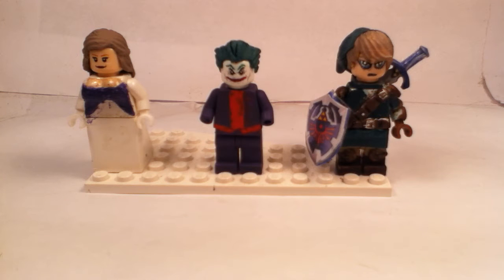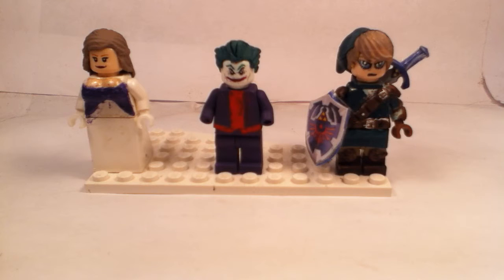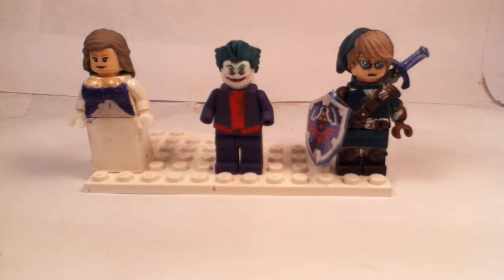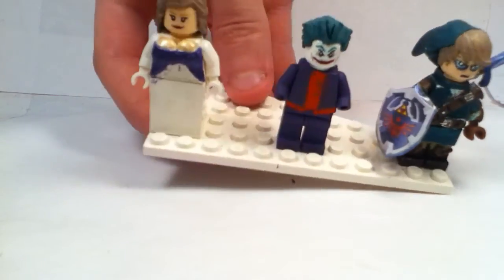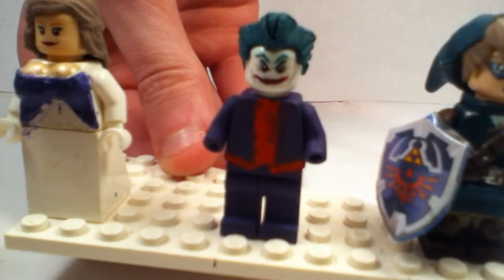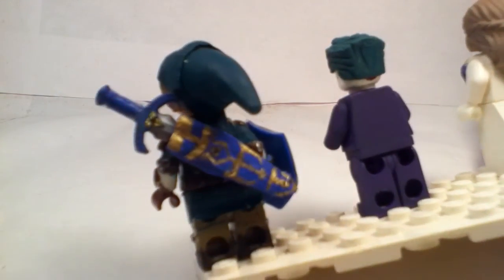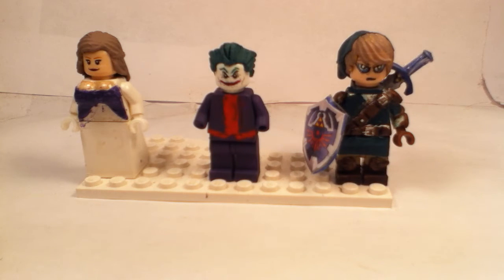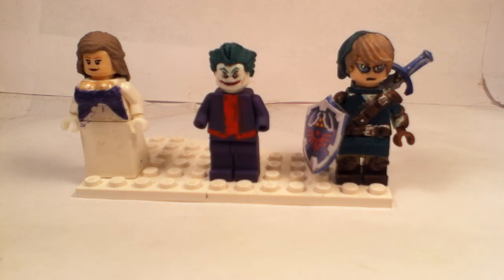UPDATES!!!!!!!!!!! #7/Selling Minifigs?